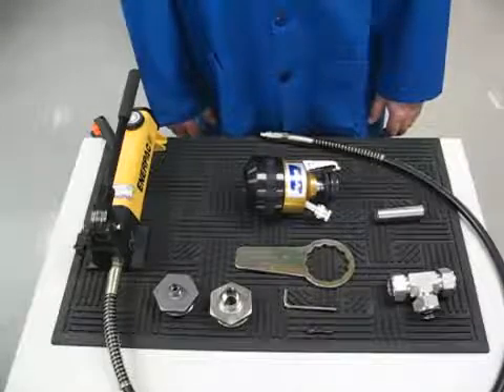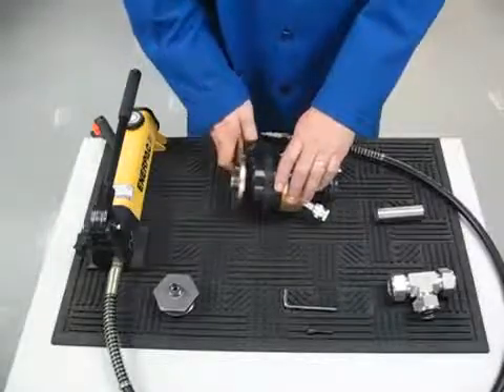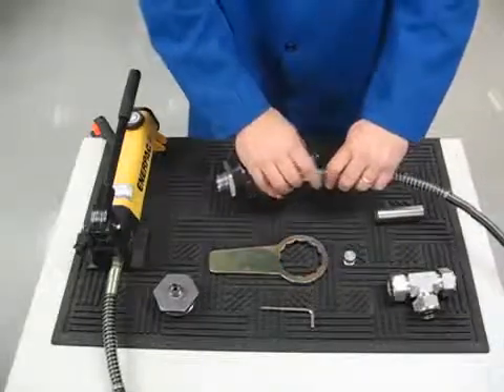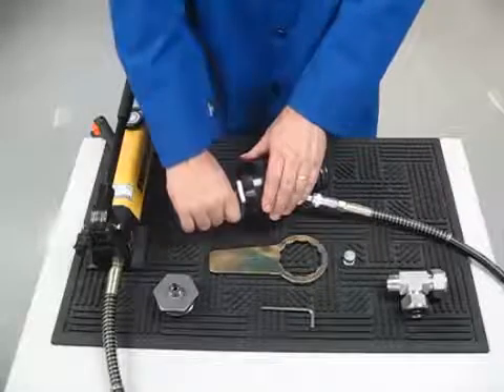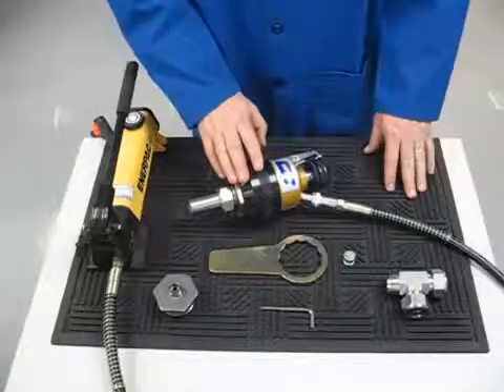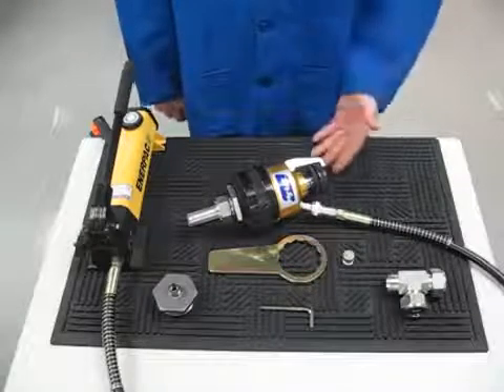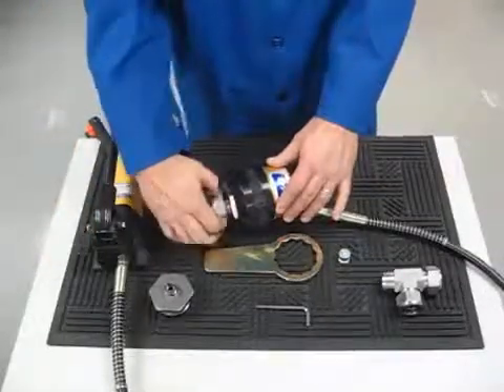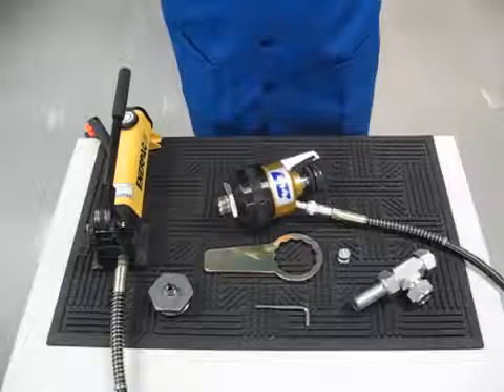PG-Flowteknik Scandinavia ApS - Hy-Lok Hydraulic Ezy MAT Video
Hy-Lok forspændingsværktøj. fra 1/2" - 2" Fås i manuel og automatisk udgave. se mere i kataloget på side 69